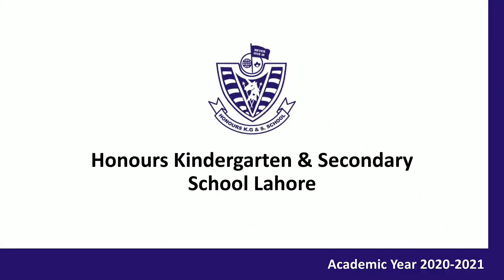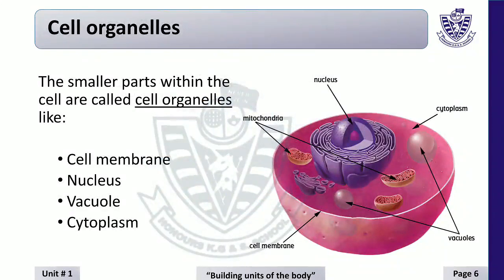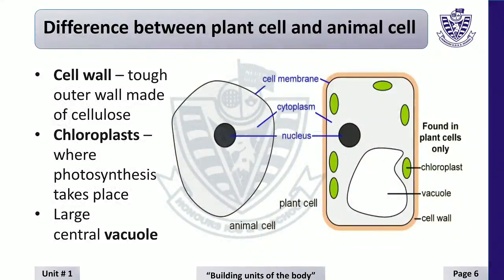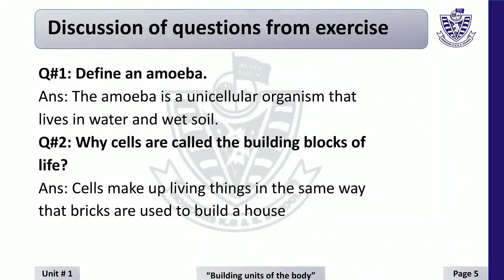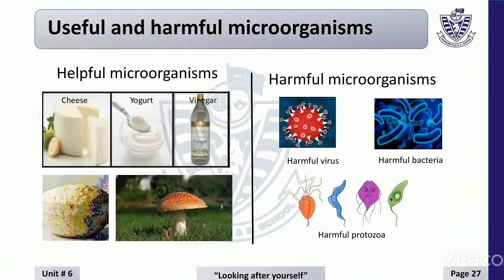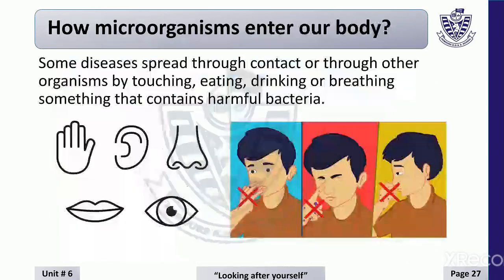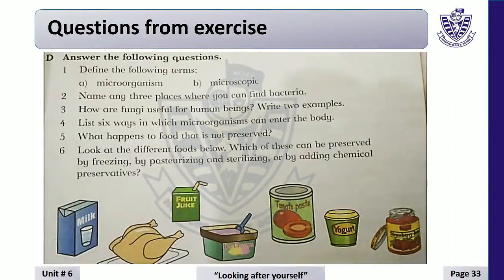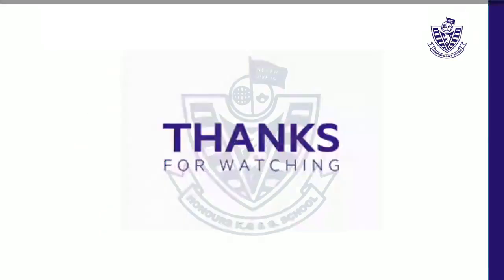Class 5 - Science - Lesson # 1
In this video lesson the chapters "Building units of the body and Looking after yourself" will be explained to the students.
They will also be able to  check their answers of bookwork.